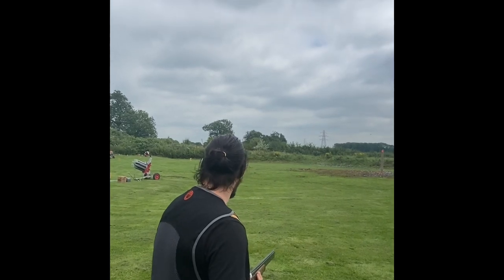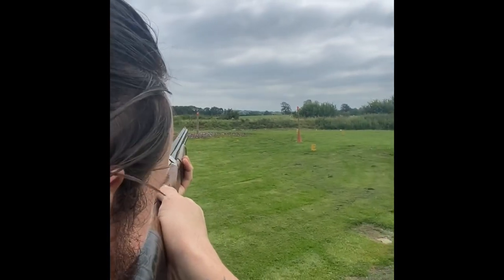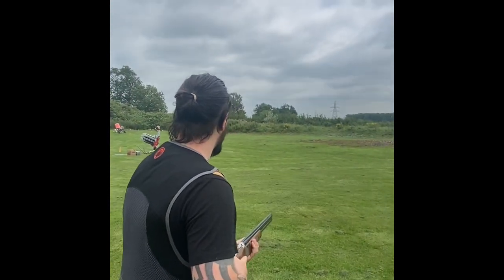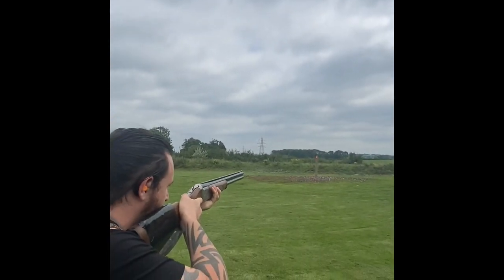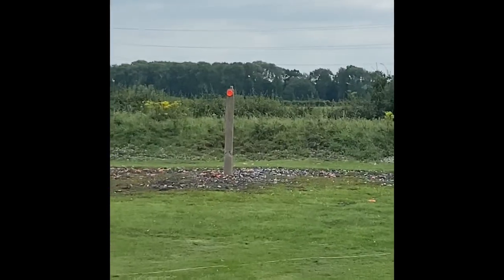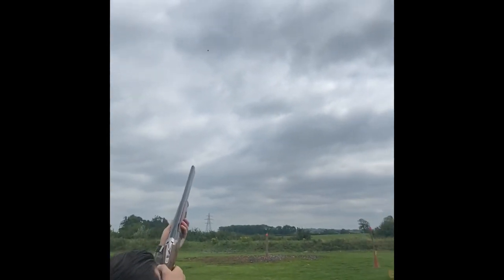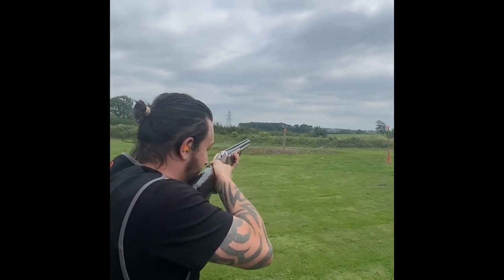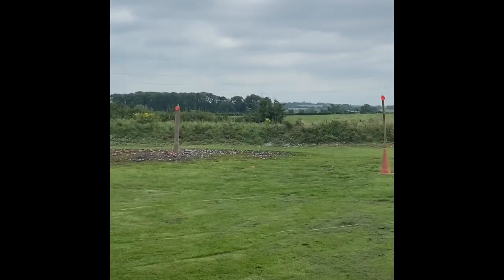Bonus video , clay pigeon shooting lessons with Ben Husthwaite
A little training video on eye separation !!! Enjoy